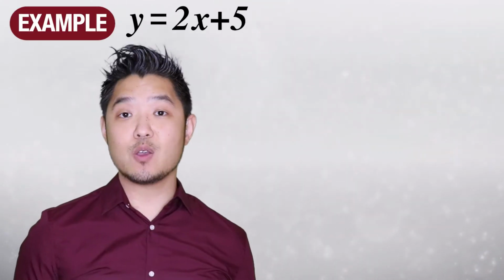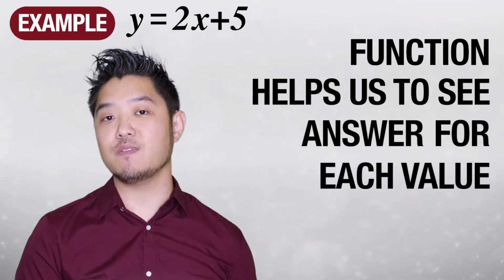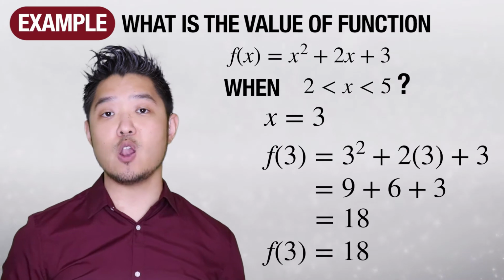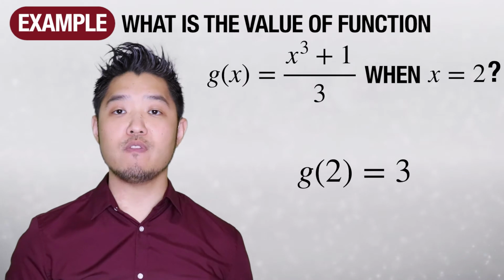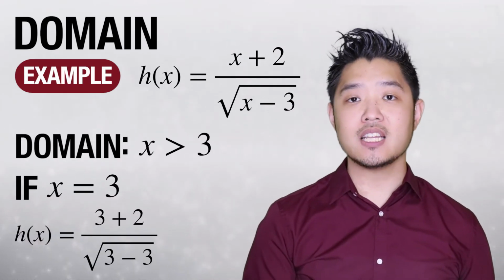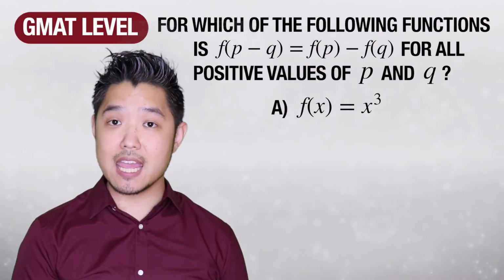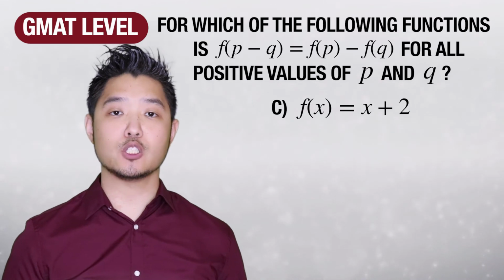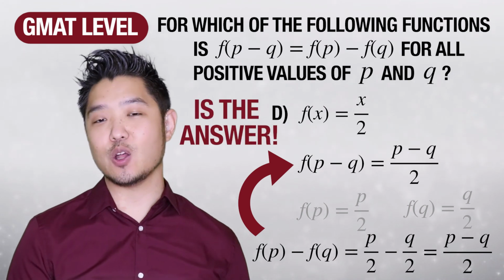GMAT Algebra - Function (Refresher)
😇 Check out the link for Function examples and explanations!

0:36 Basic Function Example
1:46 Finding the Value of Function Steps
1:59 Value of Function Example #1
2:53 Value of Function ≠ Function
3:06 Value of Function Example #2
3:41 Domain
4:26 Domain Example
5:00 Function Summary
5:19 GMAT Level Problem